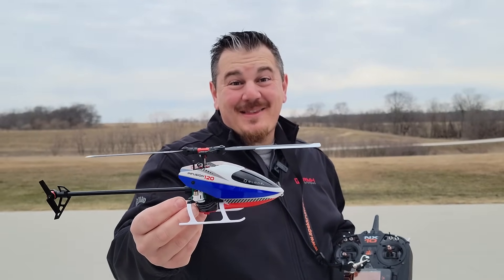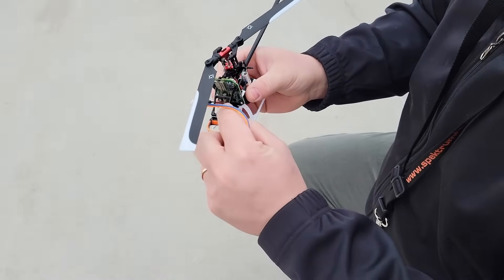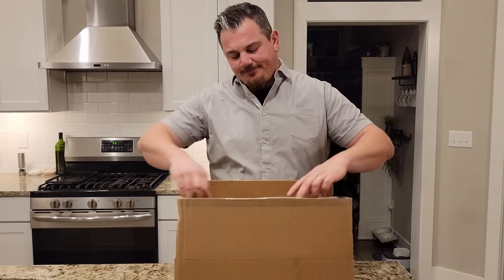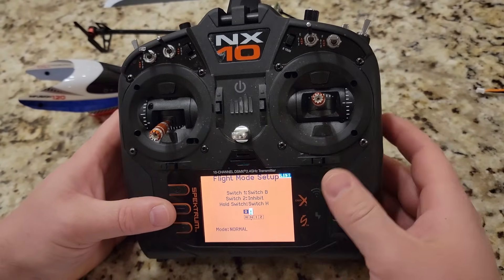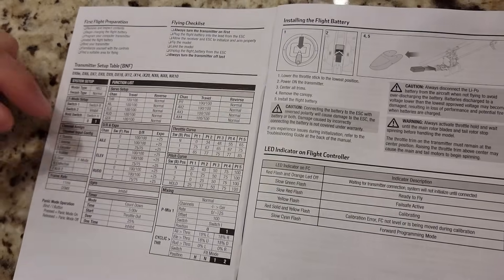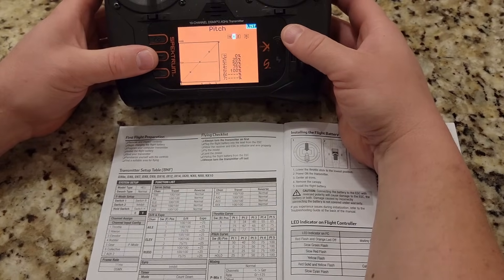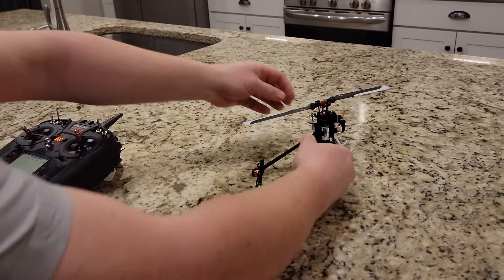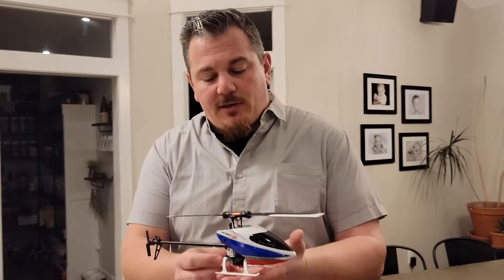Blade - InFusion 120 - BNF Heli - Unbox, Radio Setup & Maiden Flights + Crash!!!